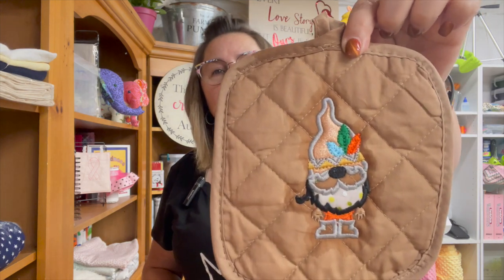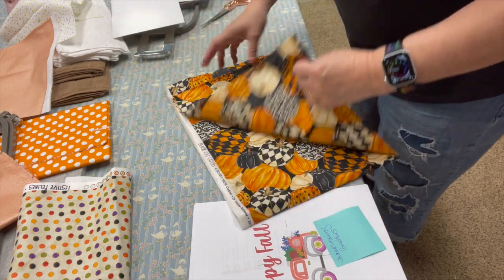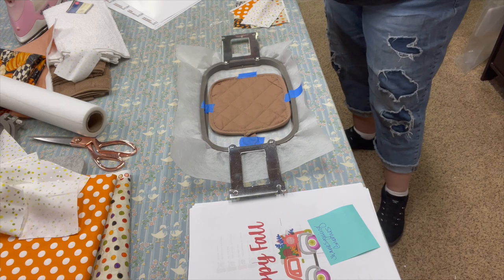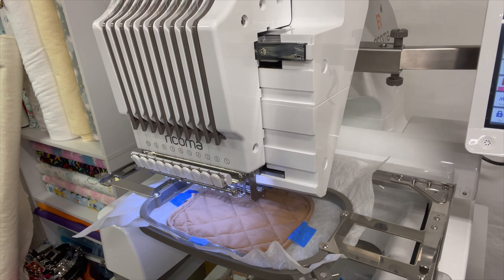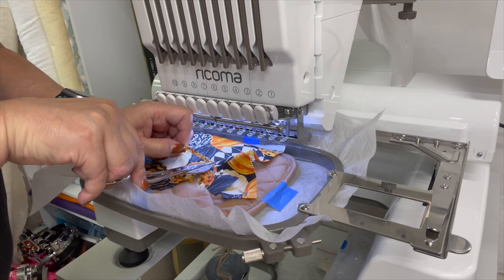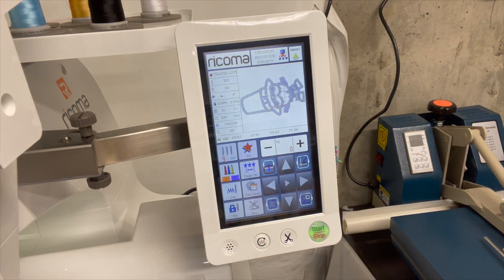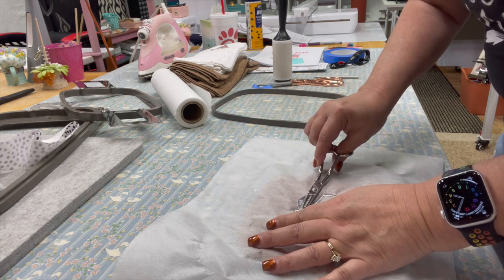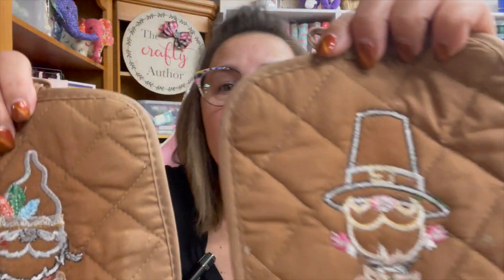Dollar Tree Oven Mitt Embroidery Tutorial: Thanksgiving Gnomes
In this tutorial I show you how to make a cute oven mitt with my multi Ricoma EM-1010.  I purchased these oven mitts at Dollar Tree in a 2 pack, making them each 50 cents.  I used a design from Designs by Juju.  I will link to the Gnomes below.  I love Designs by Juju as their designs are always digitized well and they have cute designs.  I made these Dollar Tree oven mitts with my embroidery machine so that I can use them when I go to my daughters house for Thanksgiving.  I thought, what would be cuter than embroidering these cute little Thanksgiving Gnomes on the oven mitts.  As you know, I love my gnomes.  Happy stitching!

Love my Multi Needle? Ricoma is currently running an Awesome Black November Sale until November 10, 2021. Click on my link below for more details.

I get a lot of questions regarding the sewing machine that I am using.  The machine that I am using is a Janome 9400 QCP,  Brother XV8500D Dream Machine, Baby Lock Vibrant Serger, Bernette Funlock B42 Coverstitch and Ricoma EM-1010 10 Needle Embroidery Machine.

* Glue Stand:

* Quilting Ruler Holder:

* Mini Steam Iron:

* Oliso Pink  Iron:

* Omnigrid Quilting Ruler Pack:

embroidery tutorial oven mitts